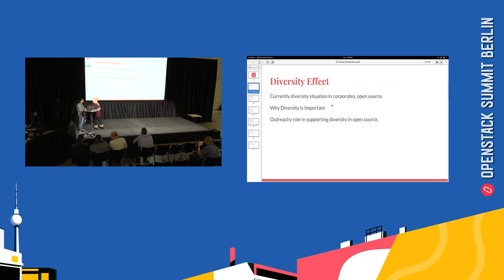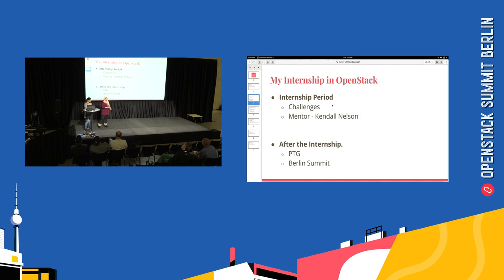My journey in Opensource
Diversity is simply adding variety to a set of variables, but it is not that simple when we are talking about workforces. There are tech companies which are big enough to be successful in sheer size but are limited in their success due to their lack of diversity. Looking at companies such as Facebook and Microsoft, who have company wide goals focused on increasing diversity, their ratios of women employees increased by a relatively small rate in the last few years. The ratios being around 1% wit